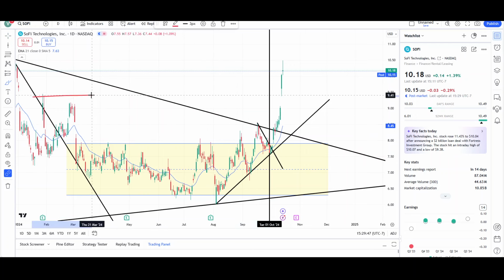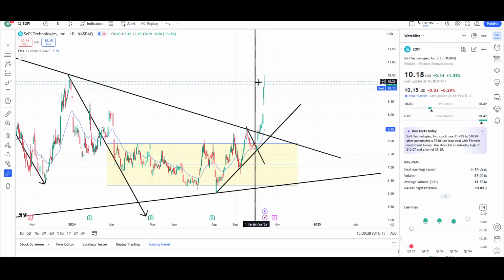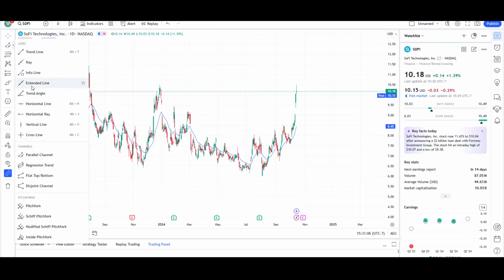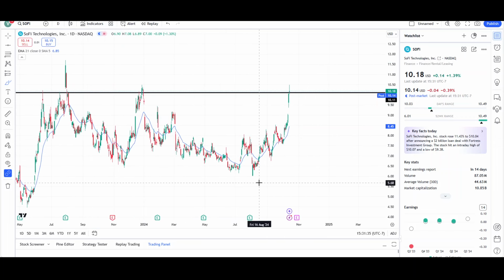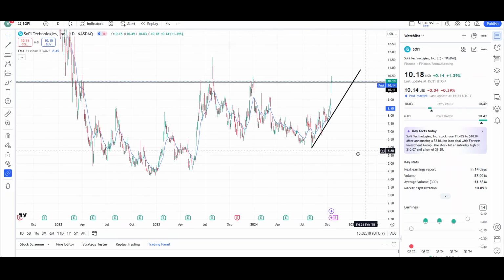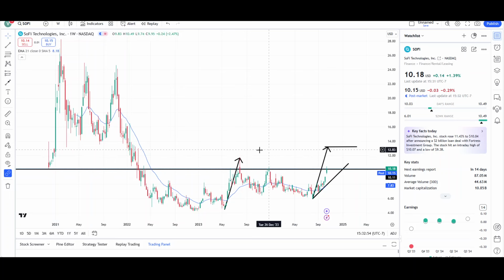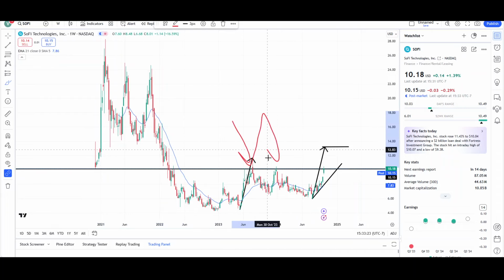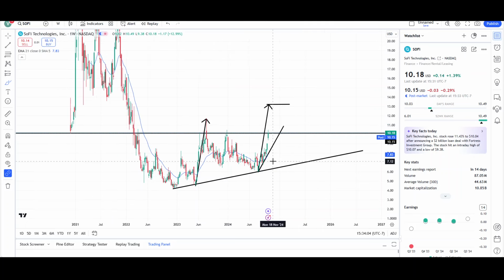SoFi Stock: Price Predictions Using Technical Analysis.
Hello YouTube❗,

This is video number 1,436 on the channel. I will be doing a Technical Analysis breakdown for SoFi, with price targets.